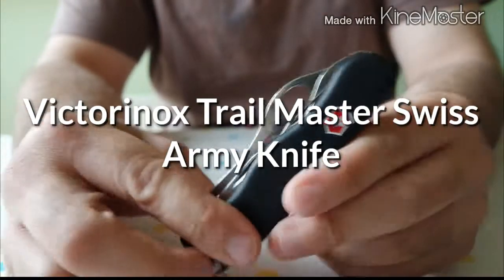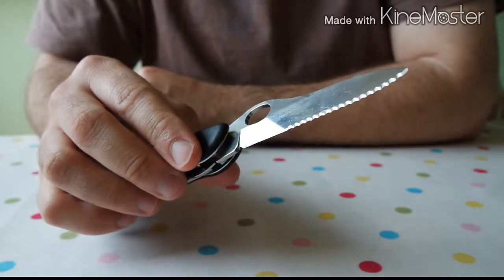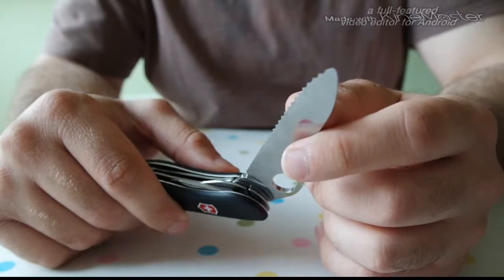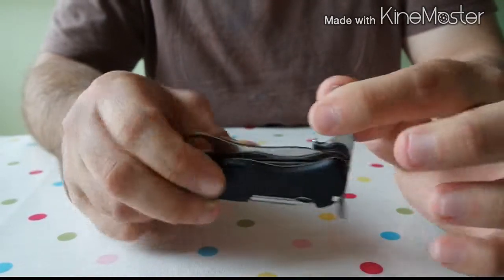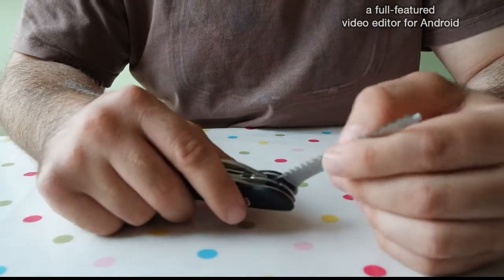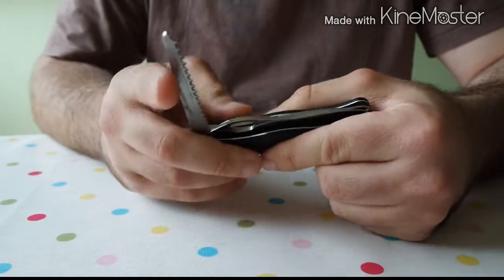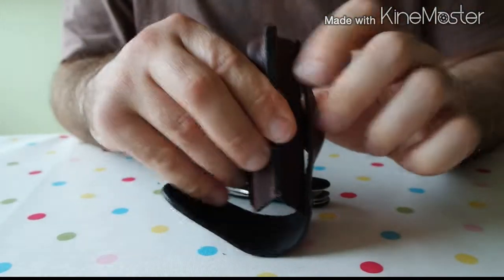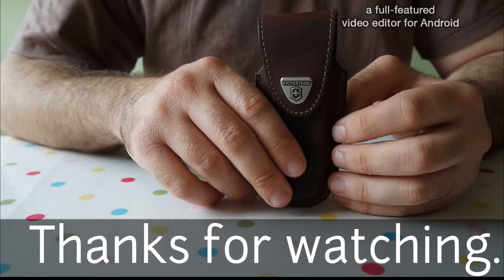Victorinox Trail Master Swiss Army Knife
Trail Master Victorinox Swiss Army Knife review.